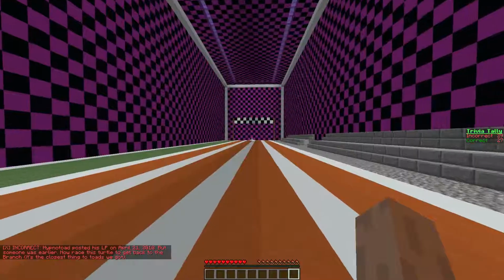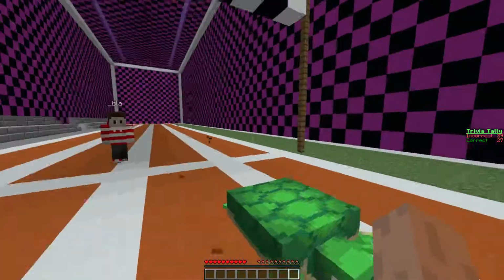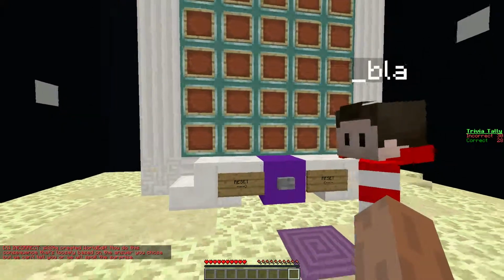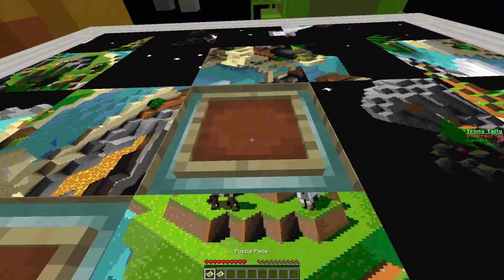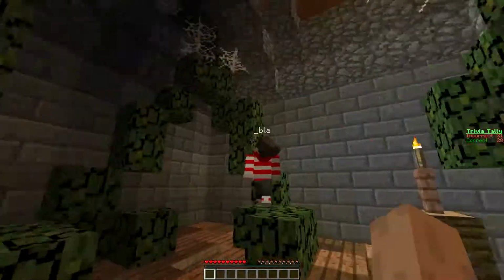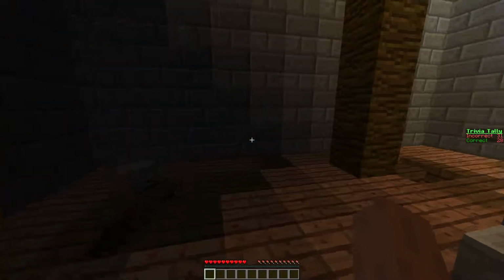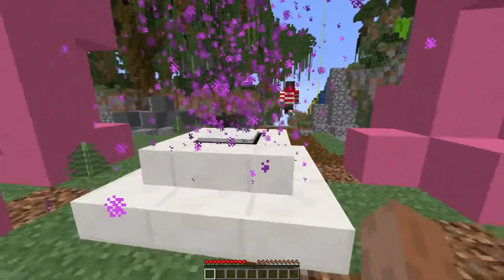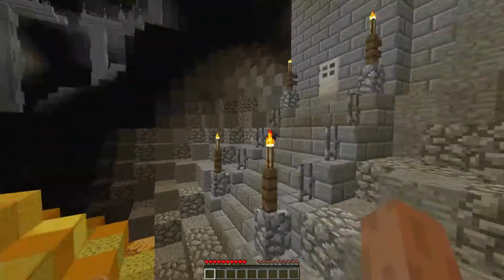Diversity 3 CTM #19 - Racing a Tortoise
The awesome thumbnail of the series is made by Zenger

Diversity is an Adventure map for Minecraft in which the goal is to complete different challenges based on different aspects of the game. It was made by a lot of people under the guidance of qmagnet (check below for names). Bla and I decided to take on this challenge and it honestly proved to be one of the best Minecraft Maps I have played to date. It was very well made with a good setup and a good level of challenge. Hope you enjoy.

Map: Diversity 3
Creators: abrightmoore, AdamDJM, ColdFusion, Jigarbov, Noodlor, qmagnet, qwertyuiopthepie, The1Kwa1Jsucsh, renderXR

DIVERSITY 3 BUILD TEAM MEMBERS
Director/Programmer:
 qmagnet  -  @theqmagnet

Lead Builder:
 AdamDJM  -  @AdamDJM_

Builders:
 The1Kwa1Jsucsh  -  @The1Kwa1Jsucsh
 renderXR  -  @renderXR

Branch Designers:
 ColdFusion  -  @coldfusionmaps
 Jigarbov    -  @Jigarbov

Command Contributor:
 qwertyuiopthepie  -  @qwertyuiopthepi

MCEdit Filter Programmer:
 abrightmoore  -  @TheWorldFoundry

Structure Contributor:
 Noodlor  -  @MCNoodlor